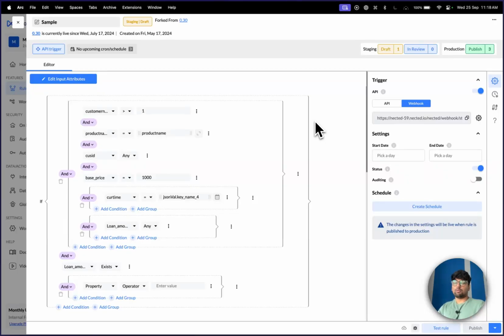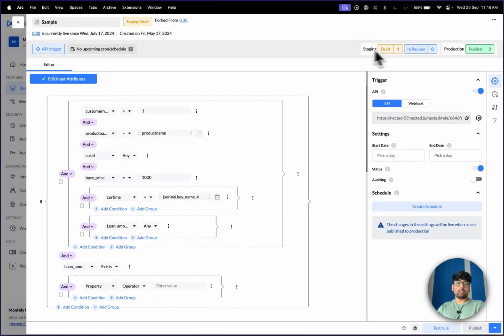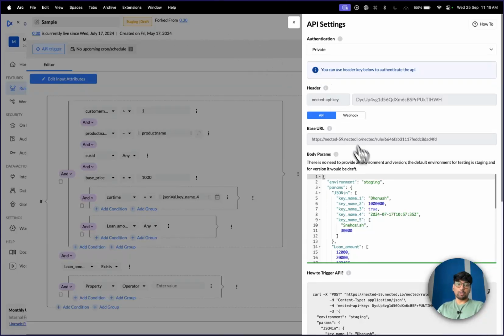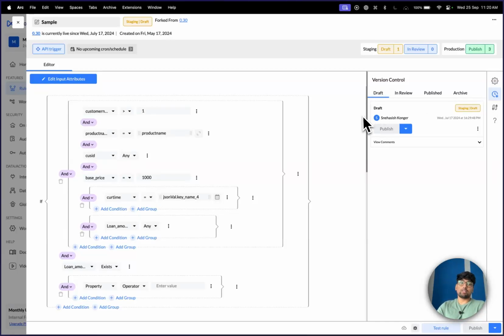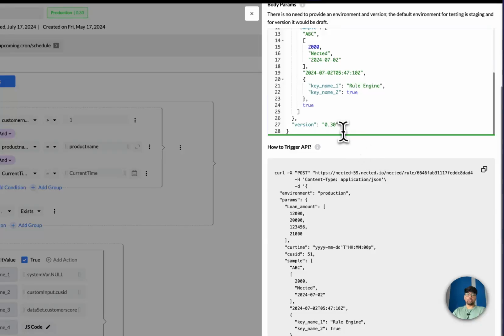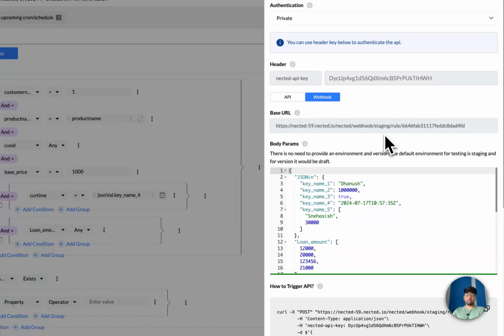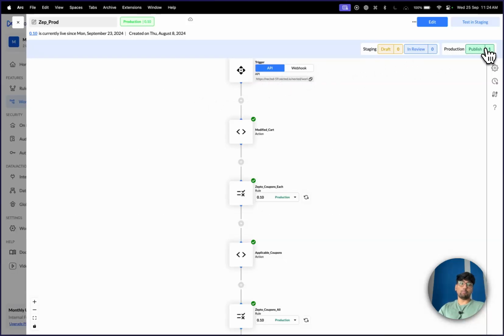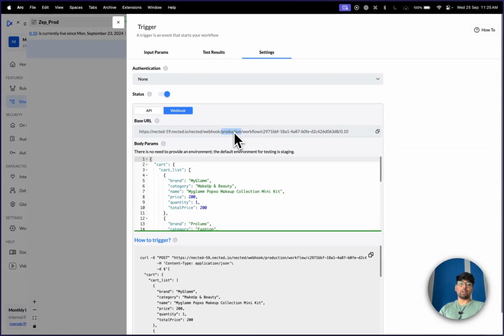Triggering Rule & Workflow with Multiple Versions